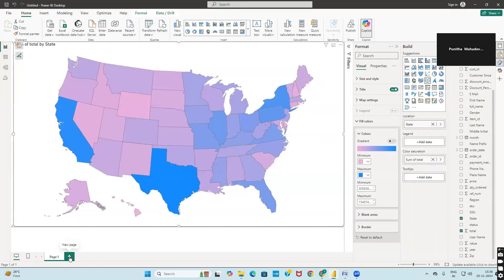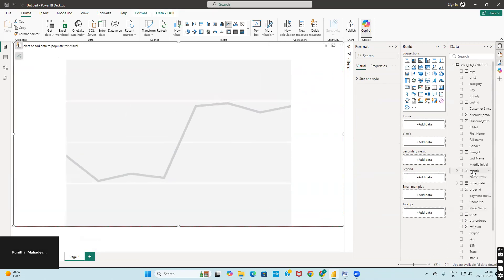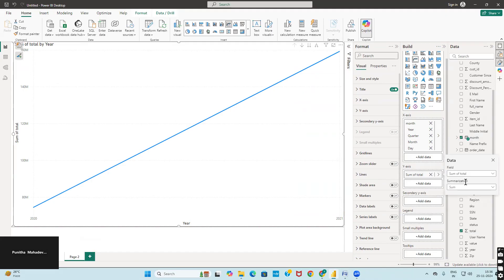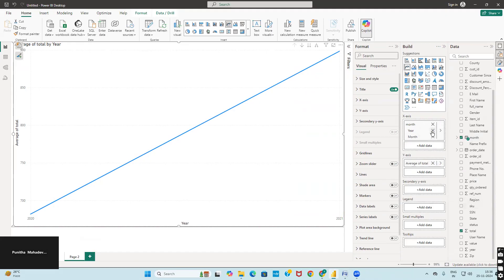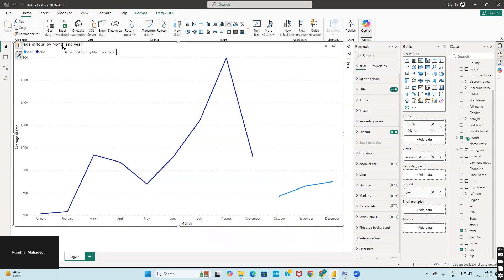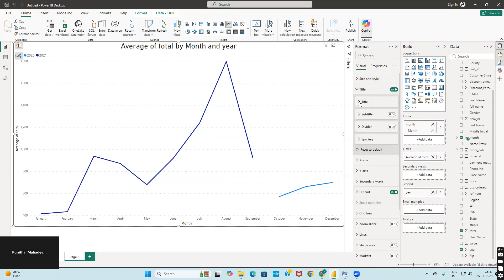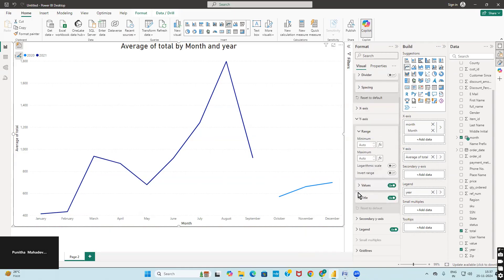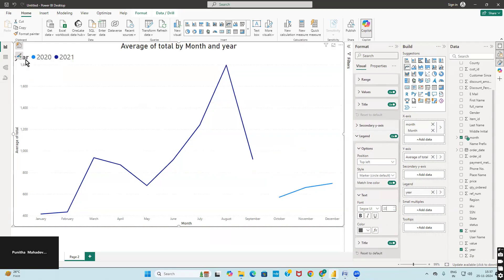Data Visualization Lab(BAIL504) Power Bi- Revenue in Sales Dataset- Query-2(Line Chart)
Program-9 Revenue Data Power Bi
Query -2 Create a line chart to show the revenue based on the month of the year.